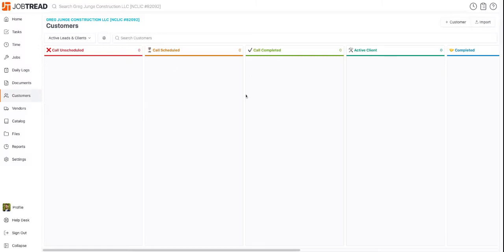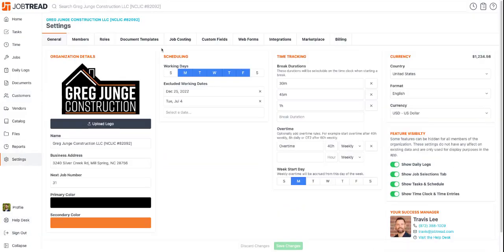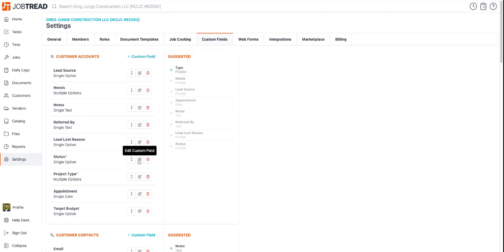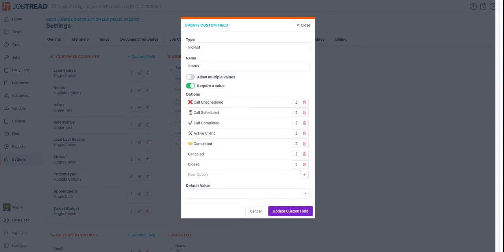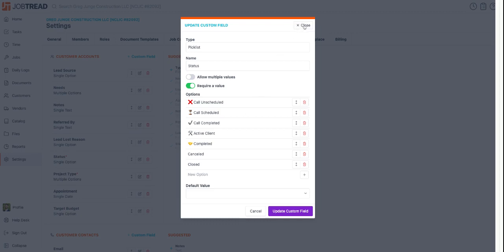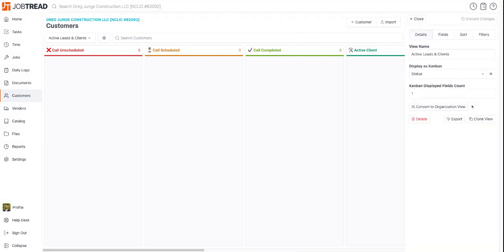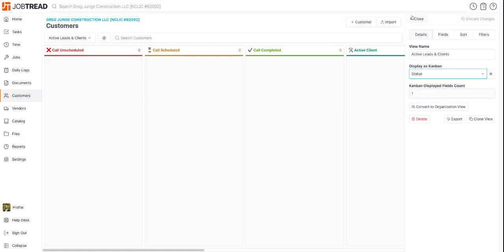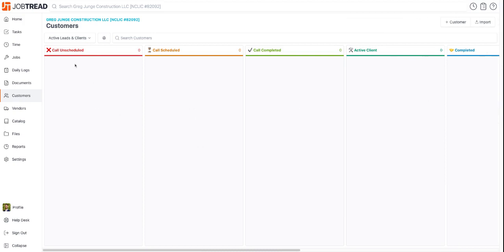Create a Simple Client Roadmap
See how Sam, Operations Manager at Greg Junge Construction, set up a simple client pipeline in JobTread using custom fields and kanban views!

Sales & Estimating
-Construction CRM
-Templates & Cost Catalog
-Bid Requests
-Estimates
-Customer Selections
-Contracts & eSignatures

Project Management
-Purchase Orders
-Daily Logs
-Tasks & Scheduling

-Change Orders
-Customer Invoices
-Job Costing
-Quickbooks Integration